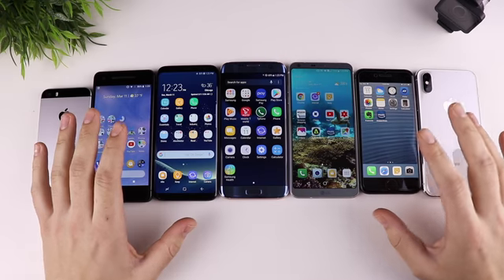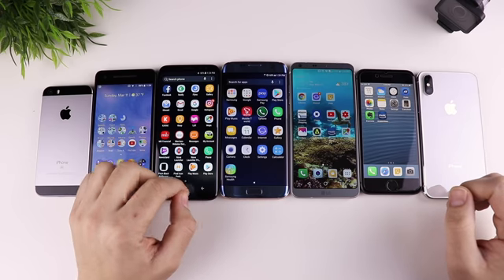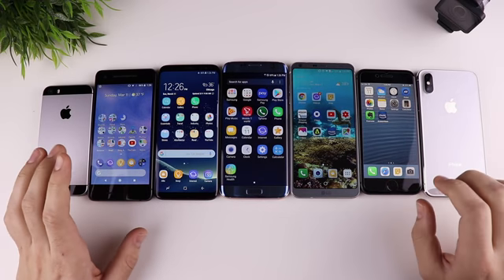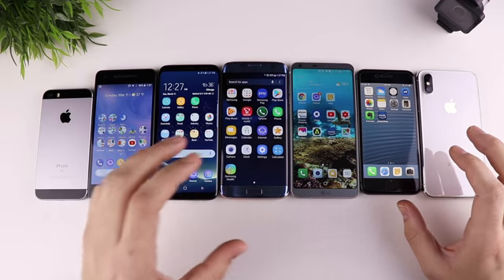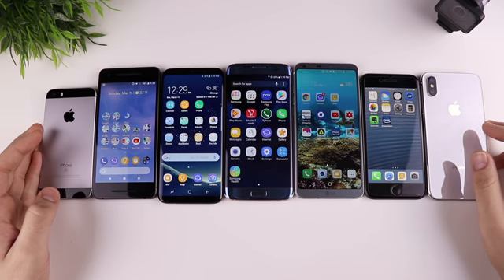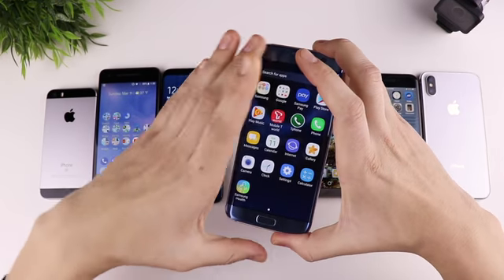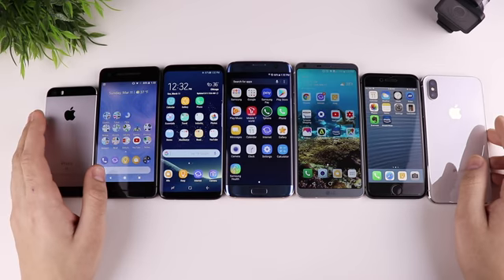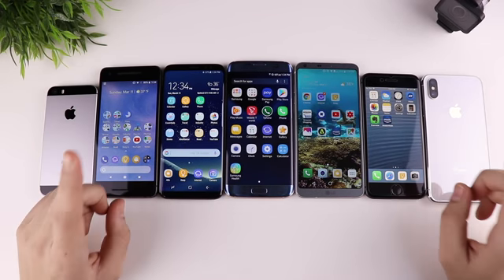How to buy a Phone 2018?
How to buy a Phone 2018? Let's break it down in this video! Any questions, comments, concerns, feedback, suggestions, please be sure to go ahead and post that down below in the comment section of this video.

Phones as shown in the video:

Apple iPhone SE
Google Pixel 2
Samsung Galaxy S8
Samsung Galaxy S7 Edge
LG G6
Apple iPhone 8
Apple iPhone X